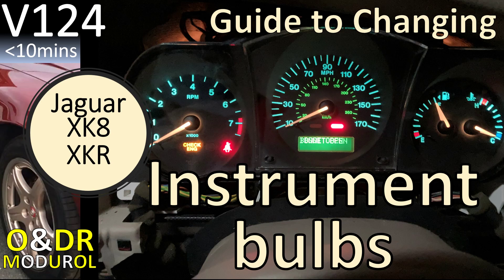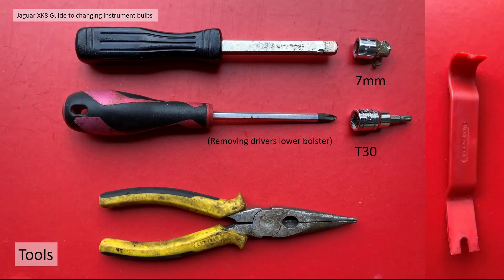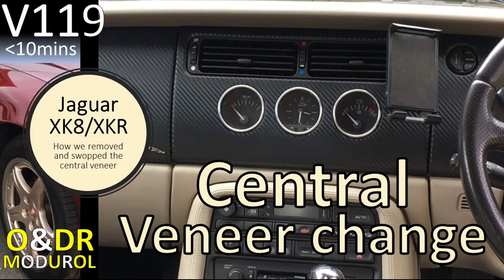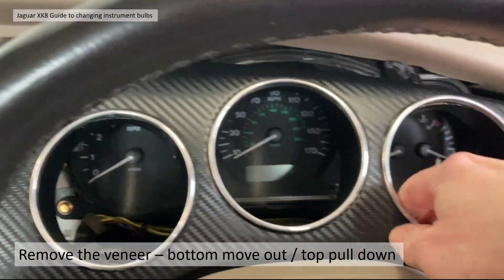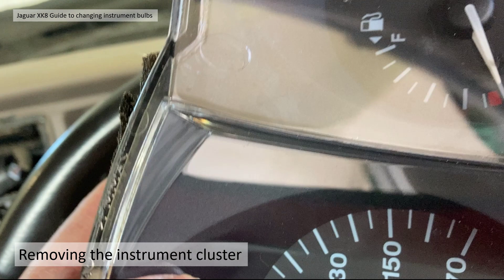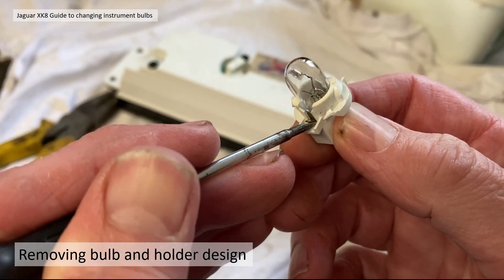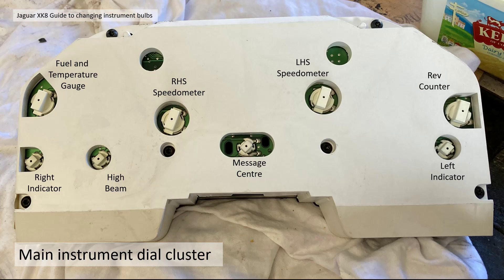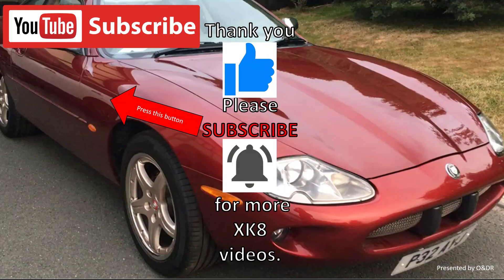Jaguar XK8 Guide to changing instrument cluster bulbs V124 / XKR (X100)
Video 124 shows how to access the rear of the instrument panels to change the bulbs on a Jaguar XK8. Includes removing the dashboard veneers and instrument clusters themselves.